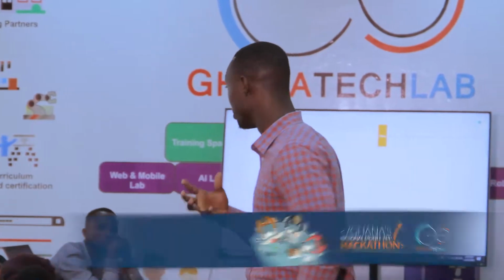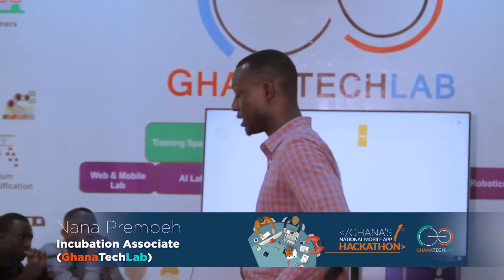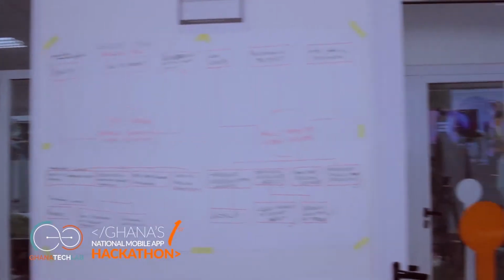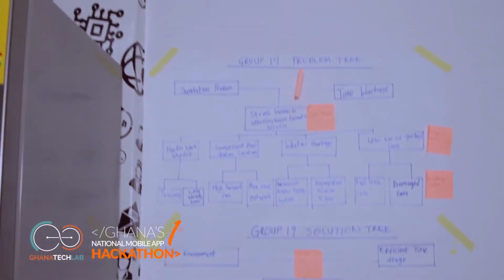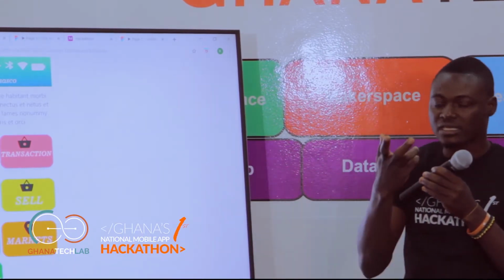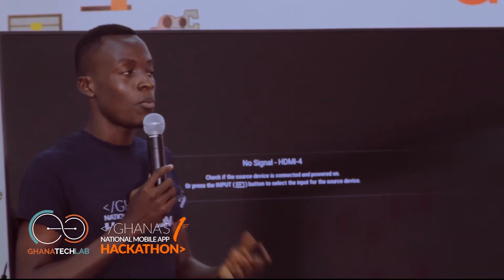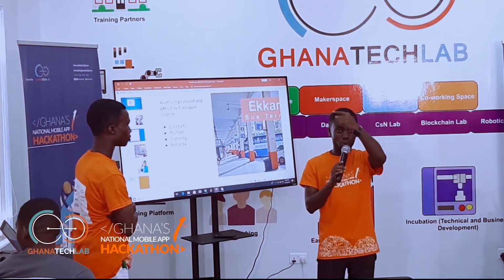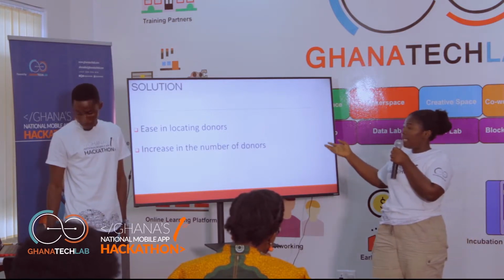Hackathon Extended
As part of efforts to provide opportunities for young Ghanaians to develop digital skills and build businesses in the area of technology, the Ghana Tech Lab has organized Ghana’s 1st National Mobile App Hackathon under the E-Transform Project of the Ministry of Communications with funding from the World Bank.